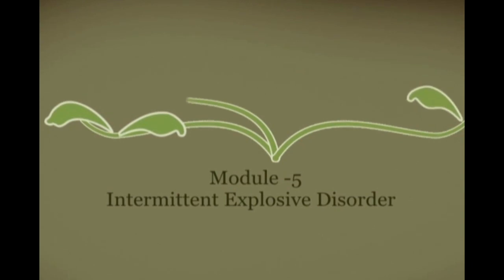Abnormal Psycology LESSON 50 Impulse Control Disorders